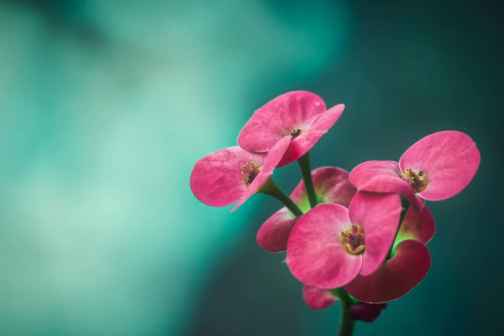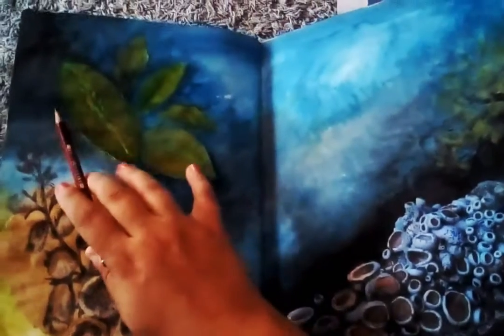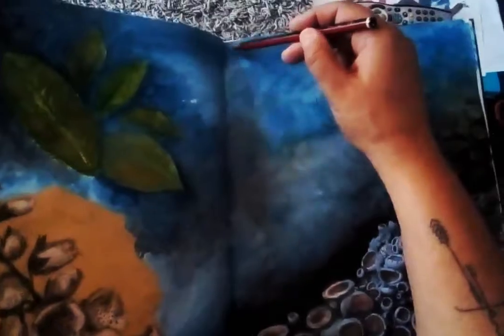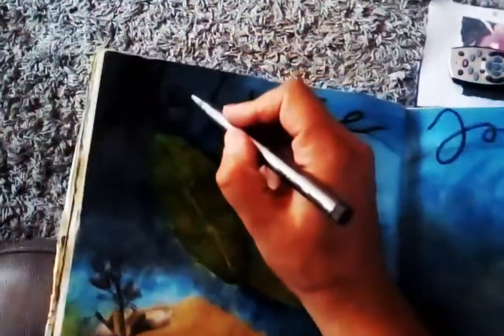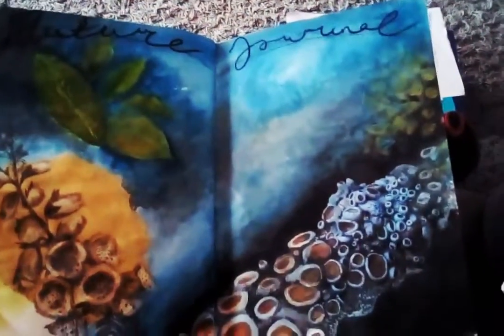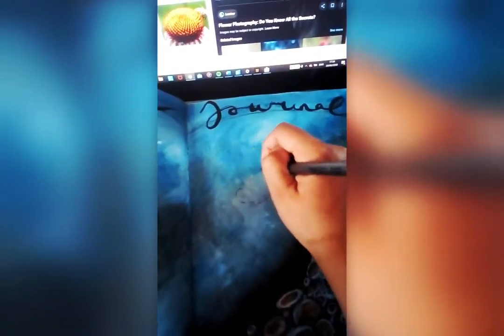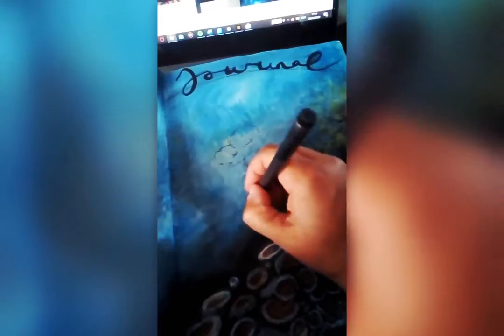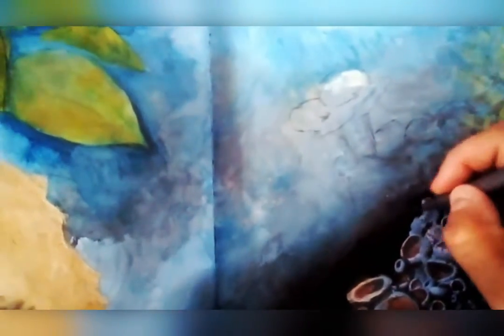nature journal part four, working from a macro photograph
In this video we continue to build a composition, enforcing learning about shape and form , tone and line. I introduce the term marco photography and how when looking for an image to work from, adding the search term macro gives you a plethora of super effective images to use! As they are all up close and detailed, making these images wonderful to draw / paint. We look at adding a title to our page and tightening our composition!